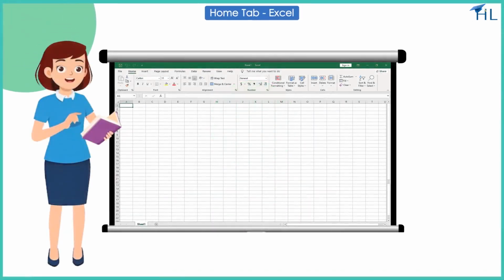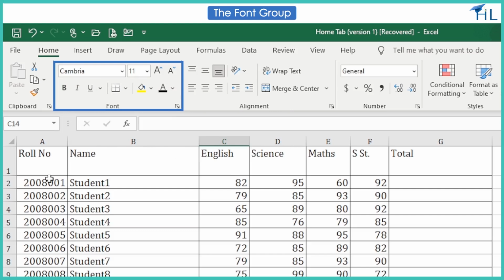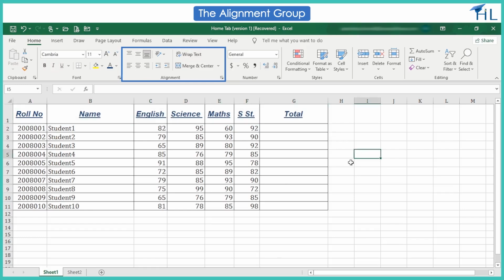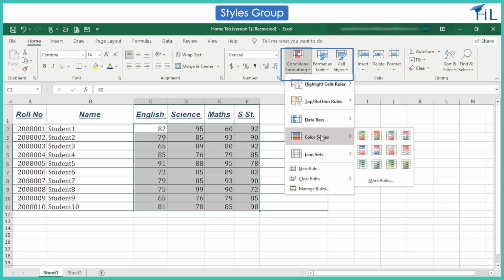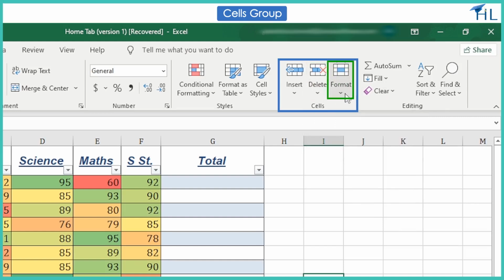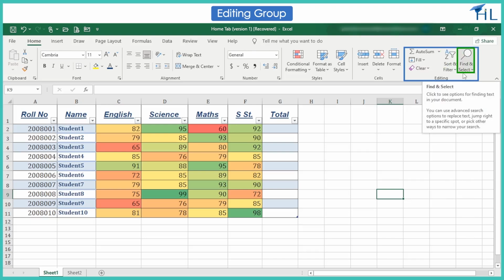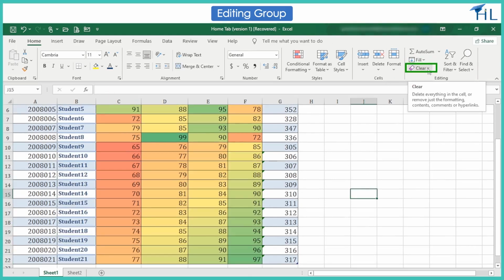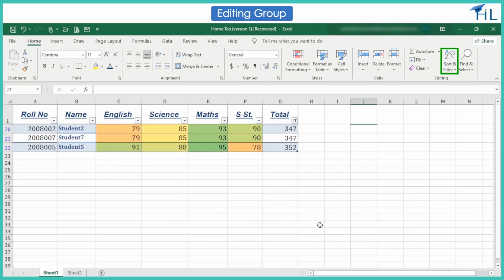Formatting, Aligning, Styling, and Auto Fill in MS Excel - Mastering the Home Tab | MS Office 2021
Welcome to our tutorial on mastering Formatting, Aligning, Styling, and Auto Fill in Microsoft Excel!

In this video, we'll explore the key features of the Home tab, focusing on formatting, aligning, styling, and using the Auto Fill function.

You'll learn how to make your spreadsheets more readable and visually appealing by applying various formatting techniques, aligning your data correctly, and adding styles.

We'll also show you how to save time with the Auto Fill feature.

Whether you're new to Excel or looking to improve your skills, this video will help you become proficient in using the Home tab.